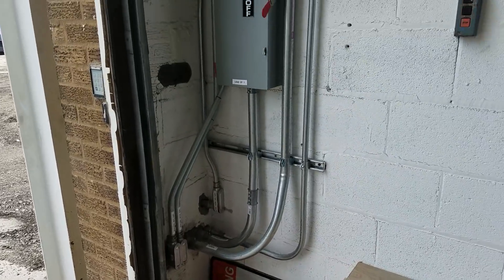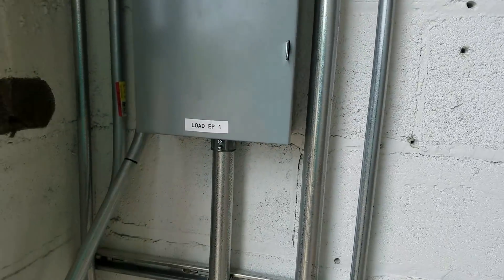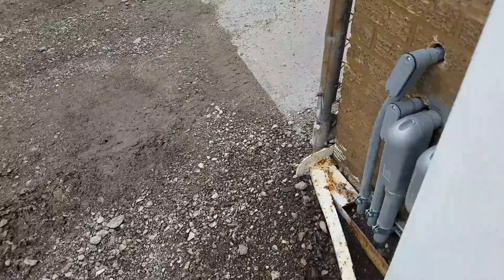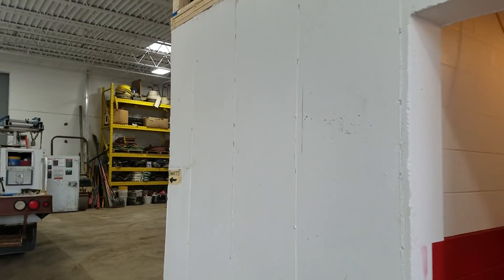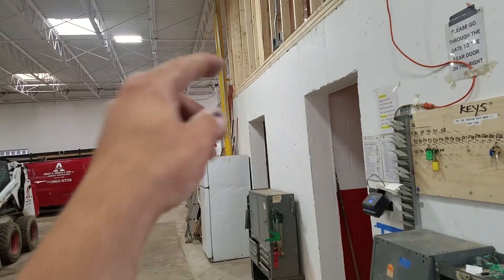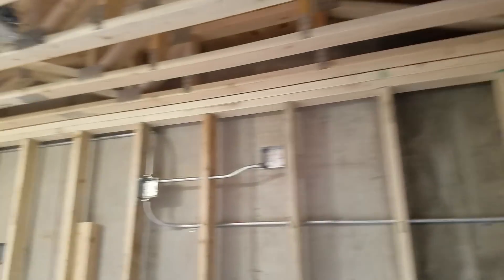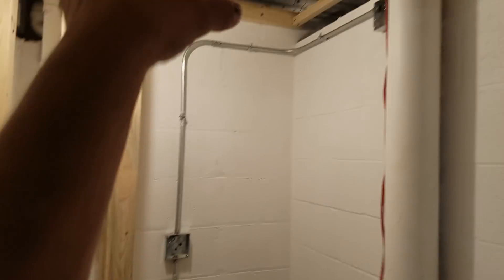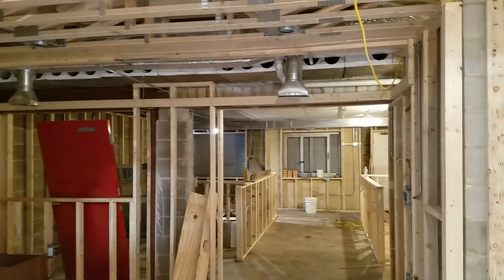Shop build update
This is a video of a construction company that I'm doing all the electric for and their shop and offices